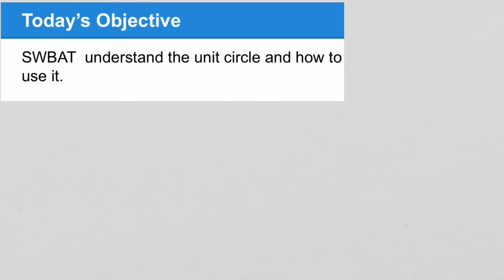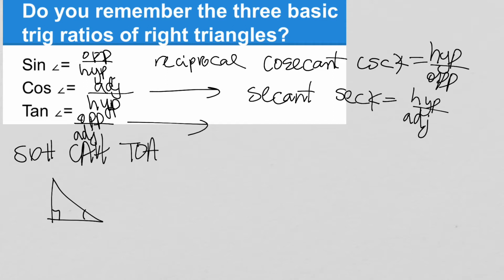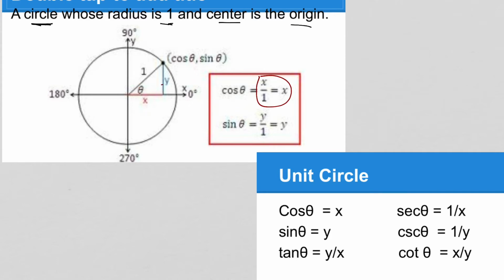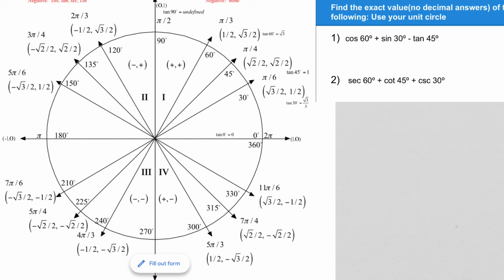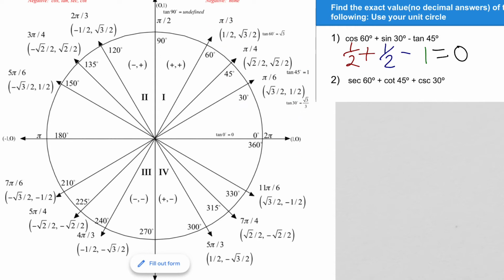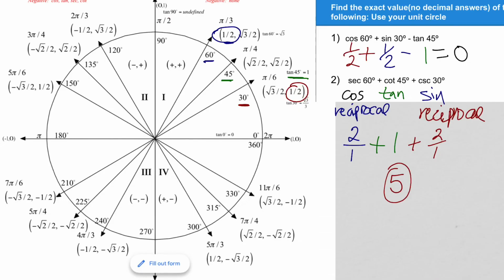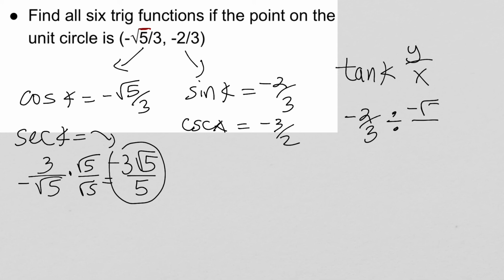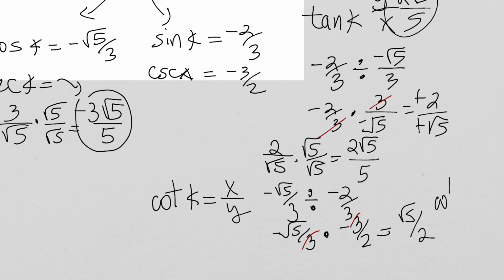Precalc Unit 3 Unit Circle